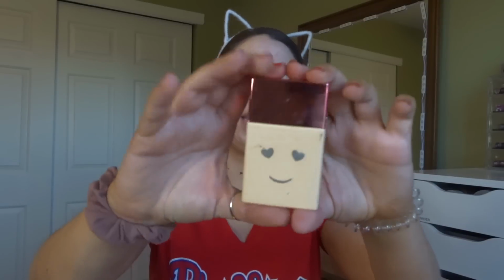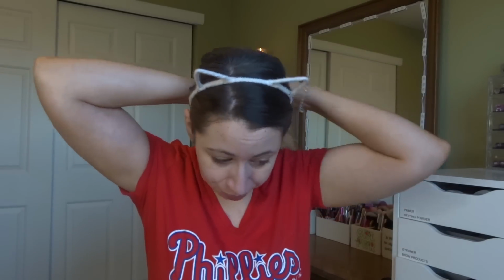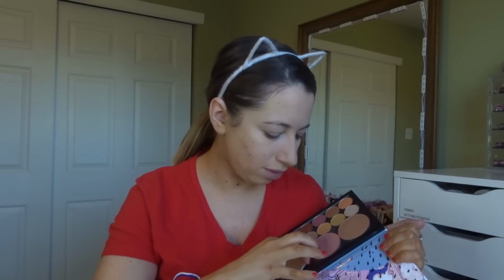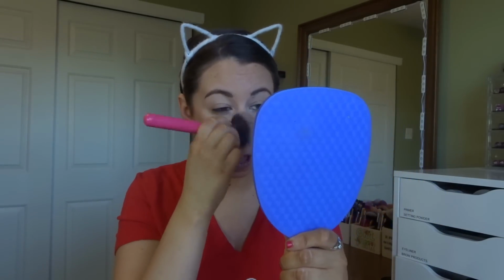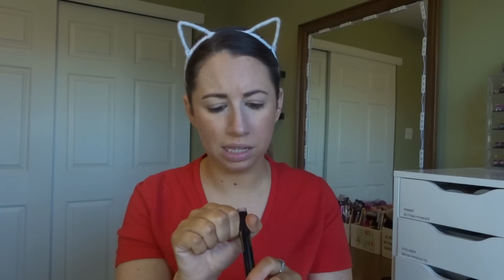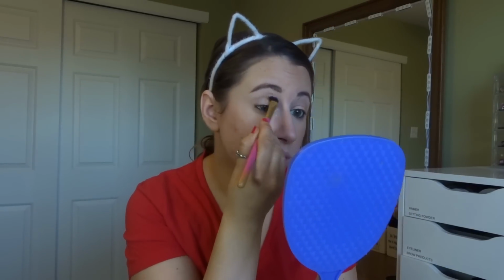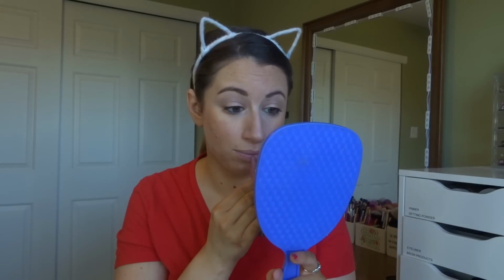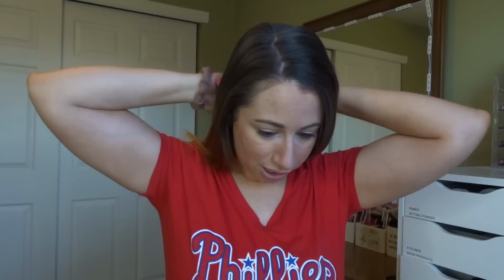GET READY WITH ME | CRAZY STORIES ABOUT MY CATS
PRODUCTS MENTIONED:
*Coola Matte Tint Sunscreen
*Skyn Iceland Berry Lip Fix
*Benefit Hello Happy Foundation
*Pacifica Concealer
*RMS Beauty Luminizer Quad
*Hourglass Veil Powder
*Colourpop Bronzer Spectacle
*LA Girl Shady SLim Brow Pencil
*ABH Clear Brow Gel
*Pretty Vulgar Bronzer
*Physicians Formula Butter Blush
*Covergirl Queenship Pencil
*Colourpop Single Ready of Yacht
*Urban Decay All Nighter Spray
*Wander Beauty Mile High Mascara
*Revlon Plumping Lip Cream
*Wet Brush
IGK Hair Lightening Spray

Brushes:
*BH Marble Set
*elf Pointed Powder Brush
*BH Fan Faves Brush Set